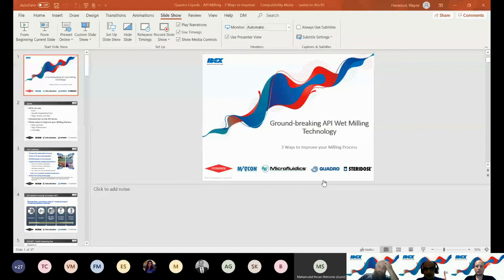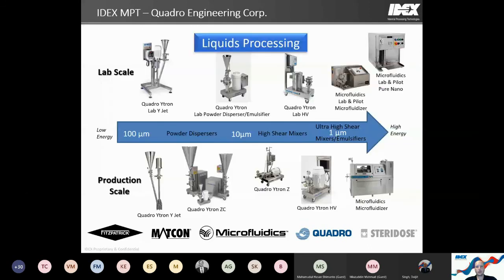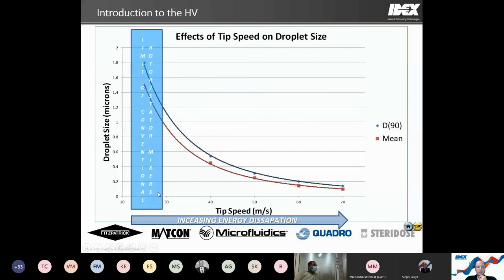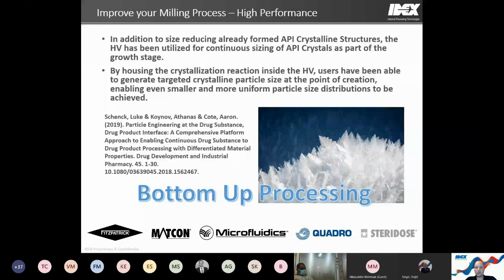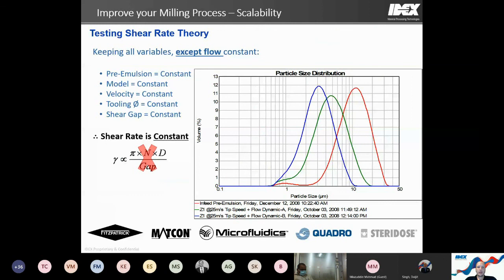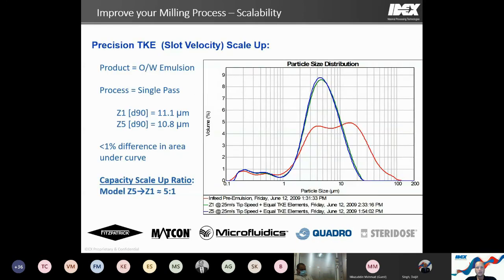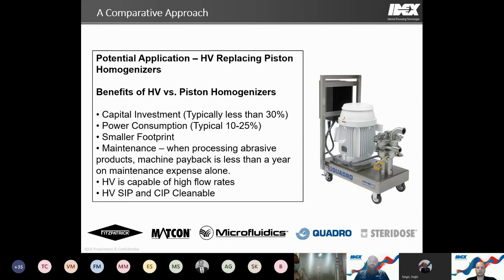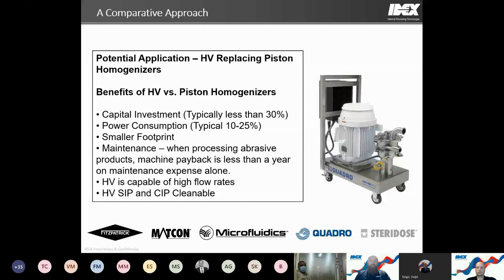API Wet Milling Webinar - 3 Ways to Improve your Wet Milling Processes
3 Ways to Improve your Wet Milling Processes

Wet milling is one of the most effective ways to achieve the desired particle size reduction for many APIs (Active Pharmaceuticals Ingredients) in a safe manner.

Typical challenges include technology selection of traditional rotor-stator vs high-pressure homogenizer while balancing the capital & operation cost to achieve desired production efficiency.

In this webinar, we will discuss how Quadro HV technology helps address these challenges to improve the overall wet milling process.